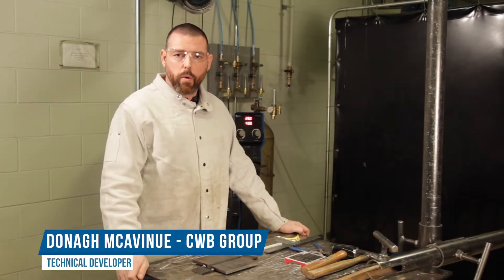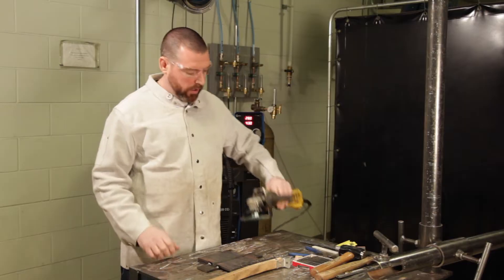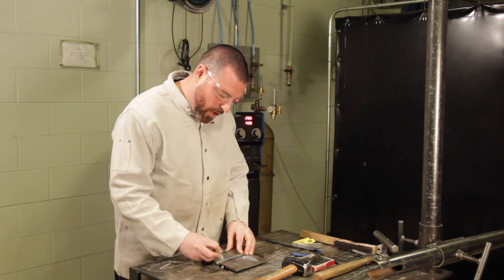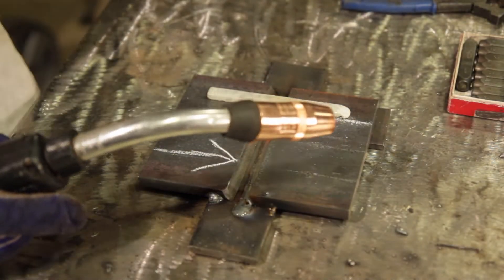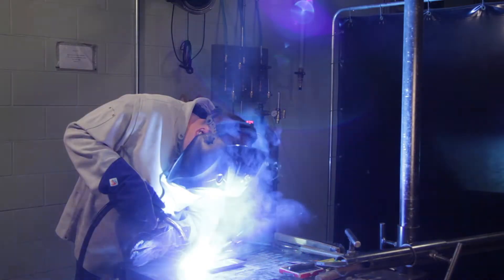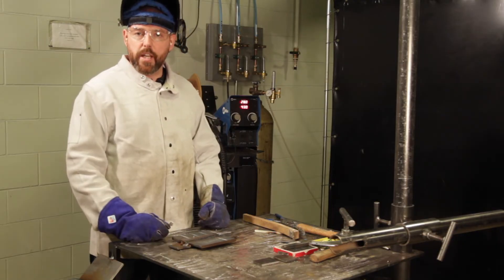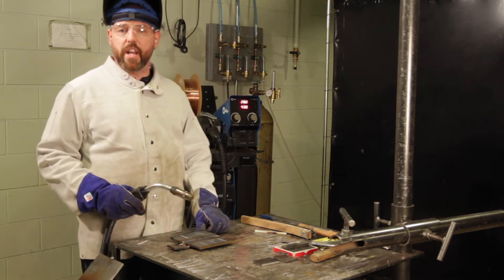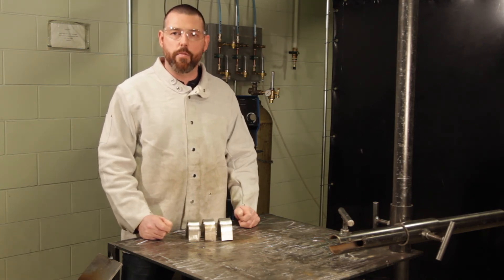Prepare for a CSA W47.1 Qualification Test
This video will help you prepare for your CSA W47.1 welder qualification test.